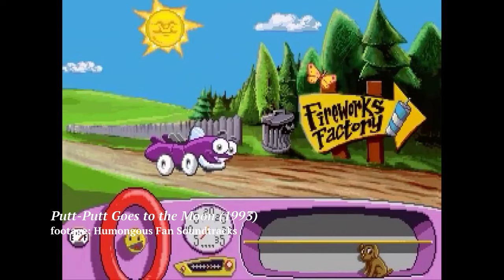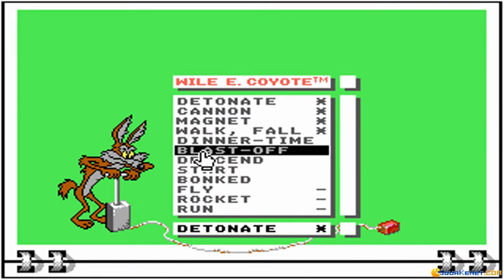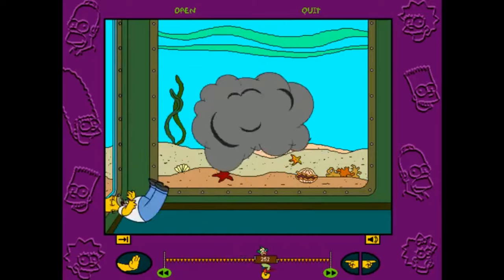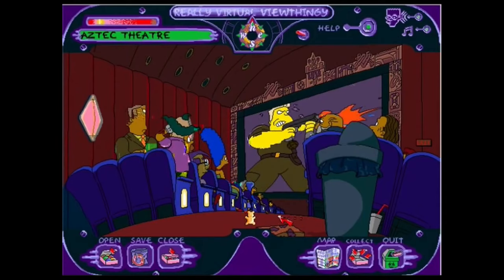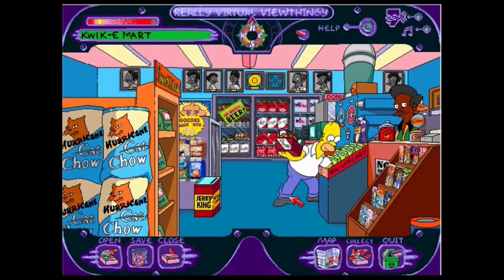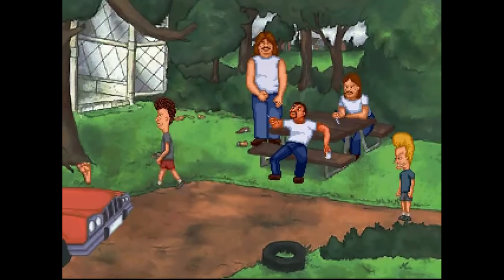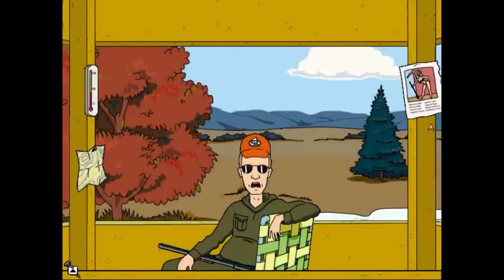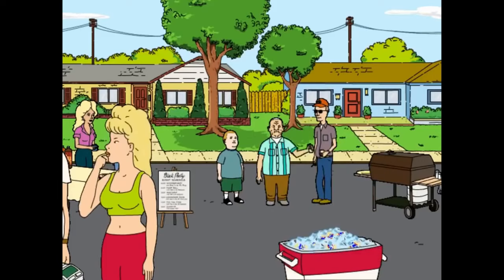A Brief History of Computer Animation: Virtual Cartoon Adaptations 1990-2000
Our brief history of computer animation returns with a look at virtual cartoon adaptations from the 1990s!

The Simpsons: Virtual Springfield OST - Exploration 1
Beavis and Butthead (SNES) Music - Main Theme
King of the Hill Theme

For the purpose of review/education.